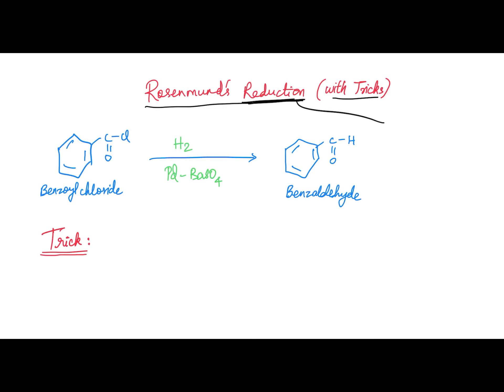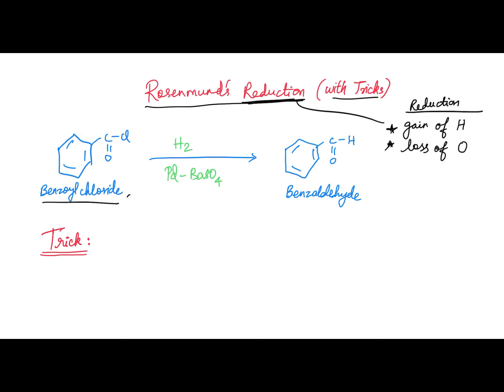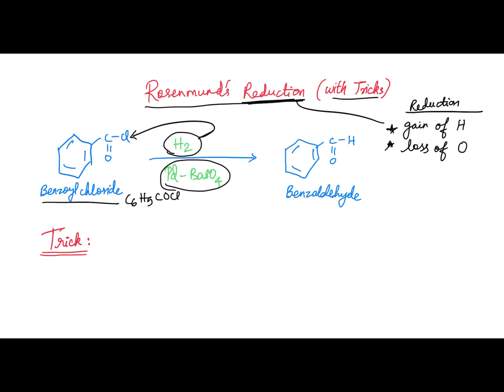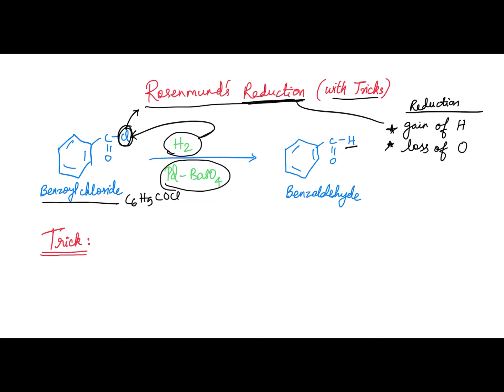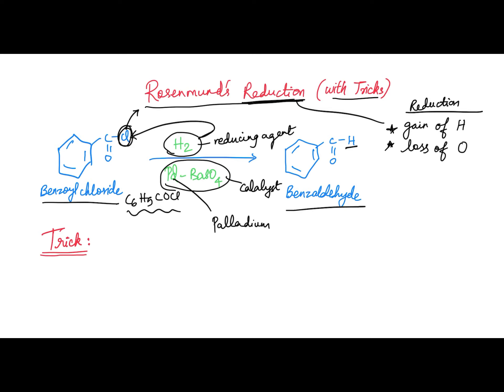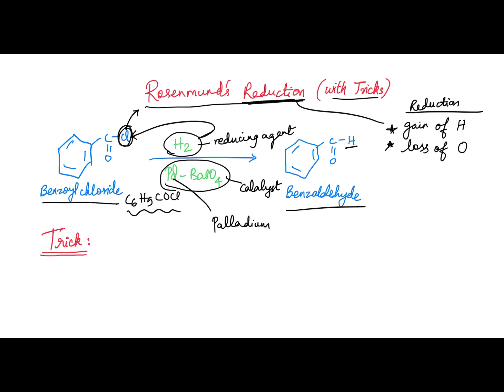Easy Trick to Learn Rosenmund's Reduction